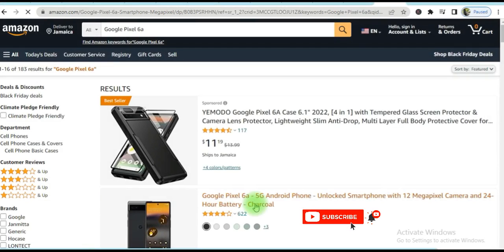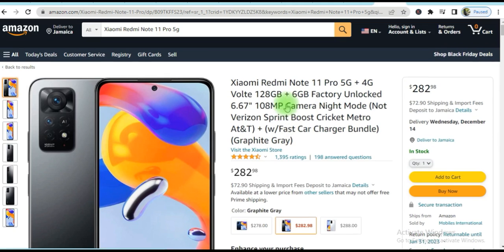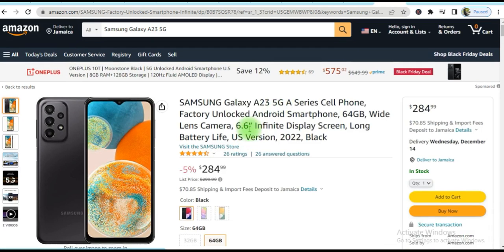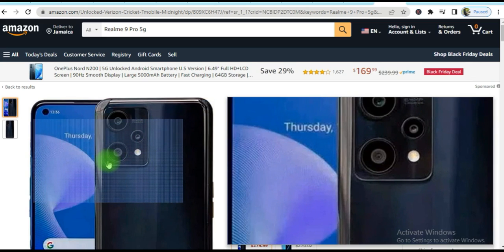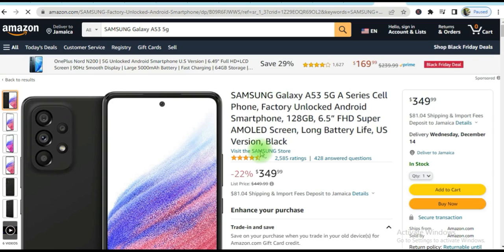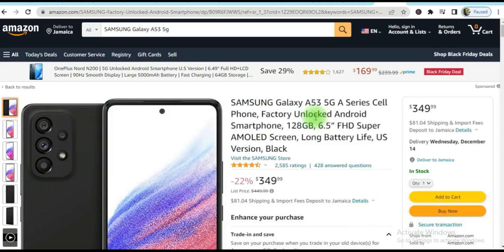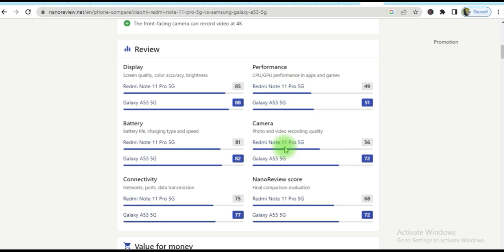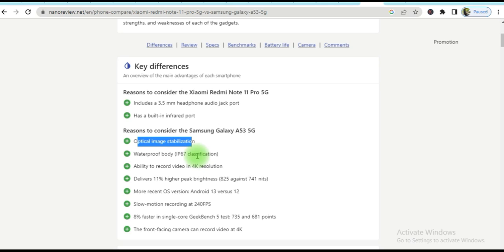Top 6 Budget Smartphones Under $400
In this video I review the top 6 budget smartphones for 2022.

SAMSUNG GALAXY A53 5G

Xiaomi Redmi Note 11 Pro 5G